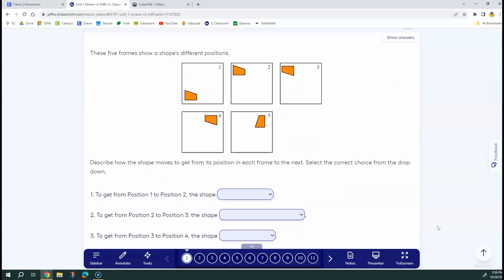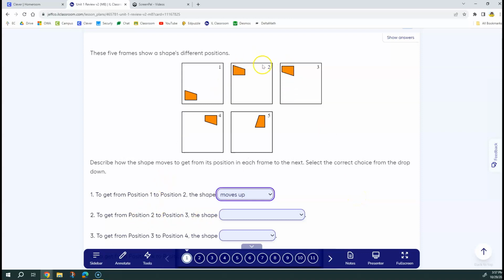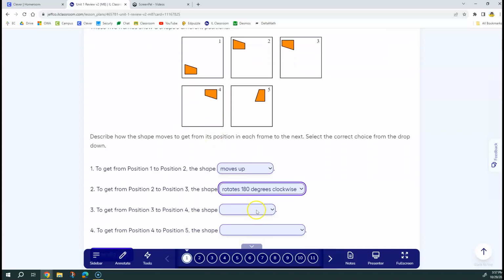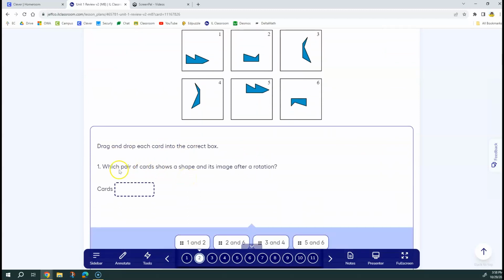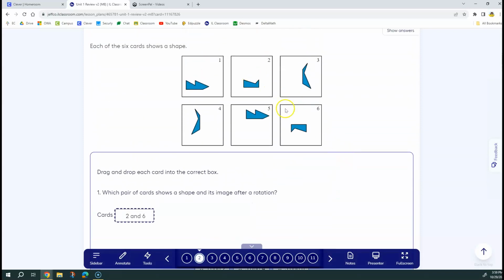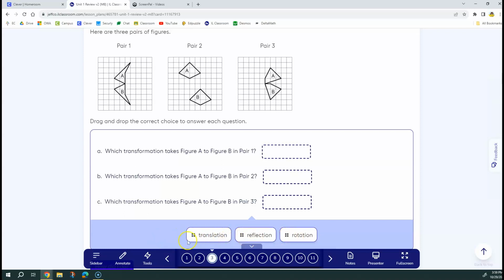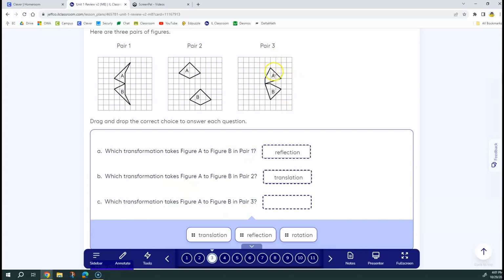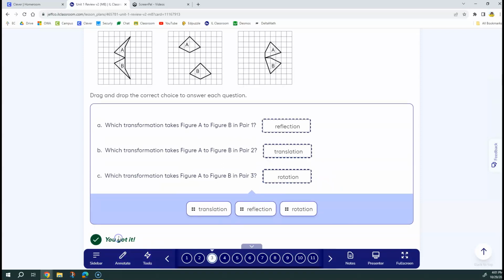M8 U1 Rev #1, 2, & 3